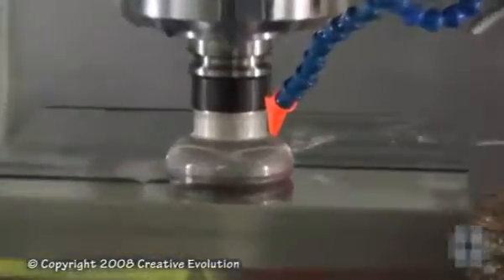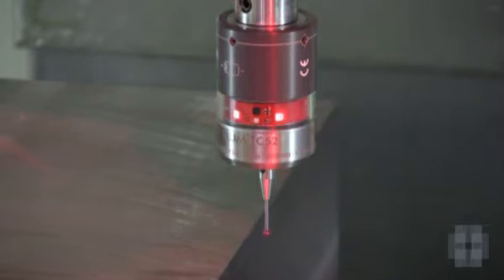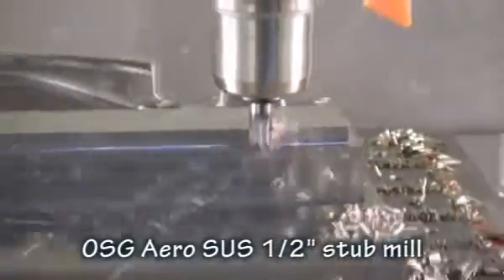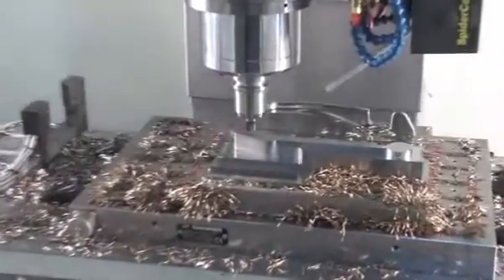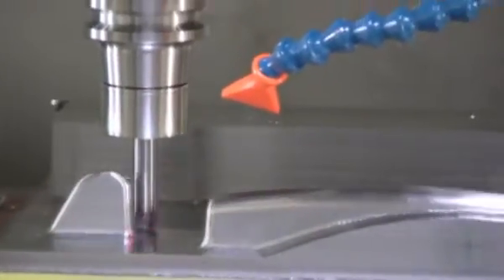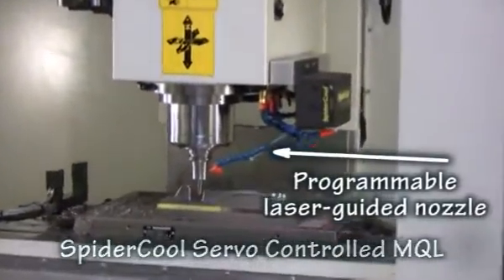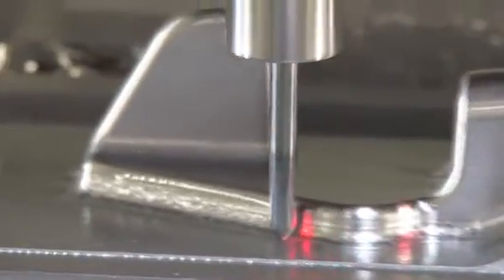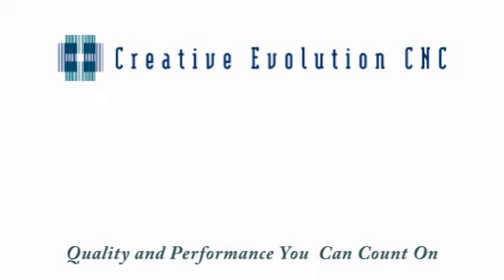Stainless Steel Milling on Creative Evolution CNC FMC-850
IMTS-08 demonstration of Creative Evolution CNC model FMC-850 high performance machining center milling automotive stabilizer in Bohler Uddeholm Ramax LH stainless steel featuring AccuLube MQL, BIG Kaiser BIG PLUS holders, Blum laser, SpiderCool programmable servo controlled coolant nozzle, OSG high feed end mills with WXL coating, OSG Aero SUS cutters.